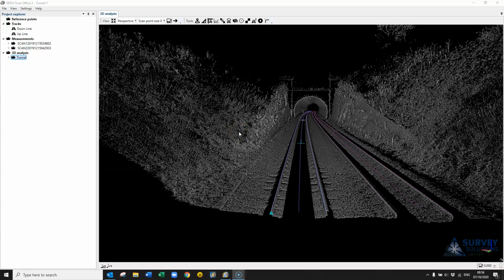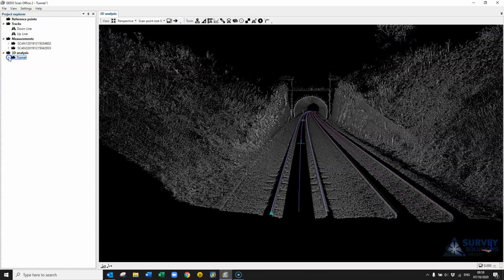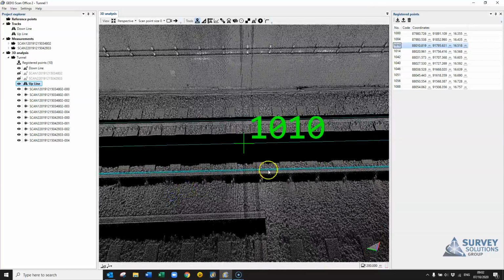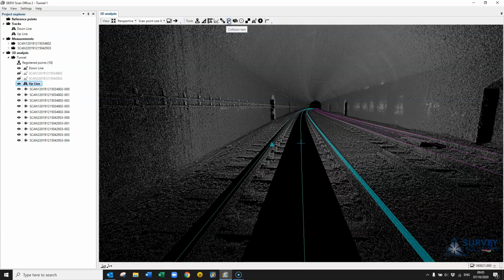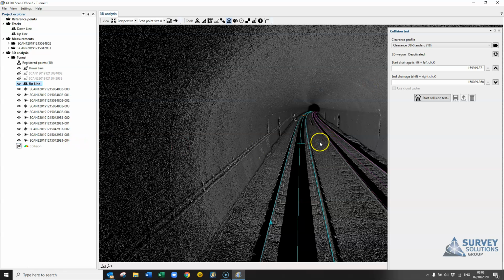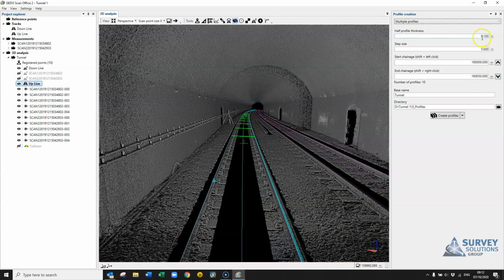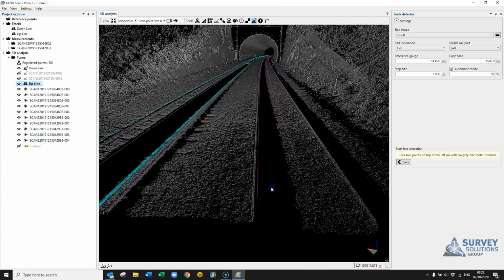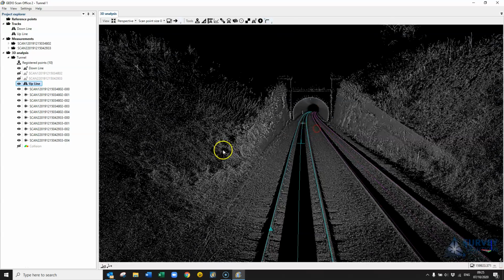GEDO Scan Office Tools Overview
An overview of some of the tools available in GEDO Scan Office